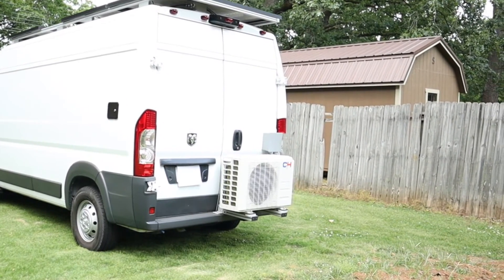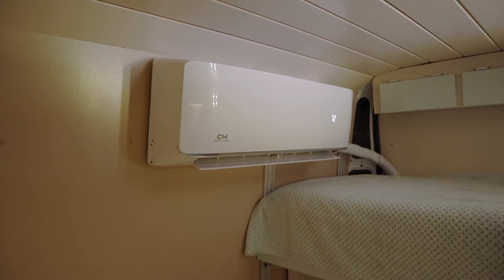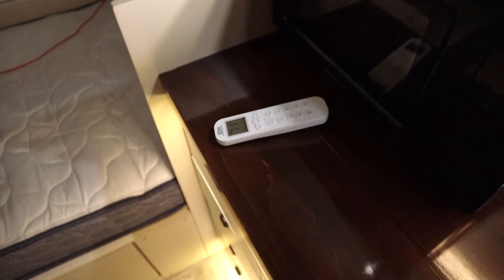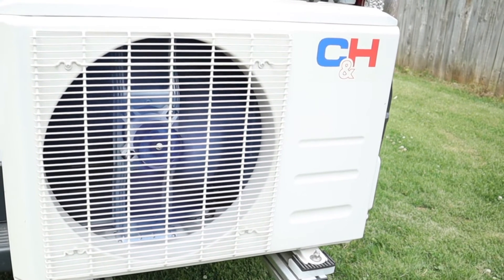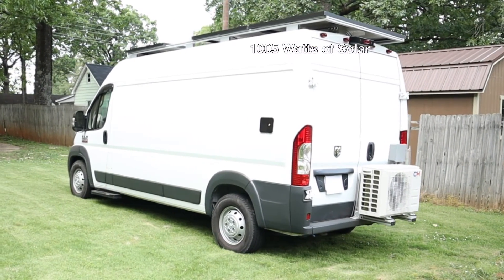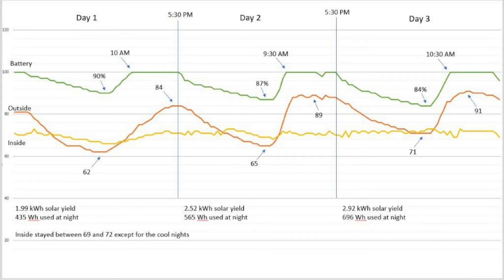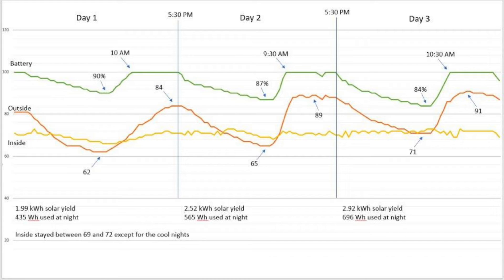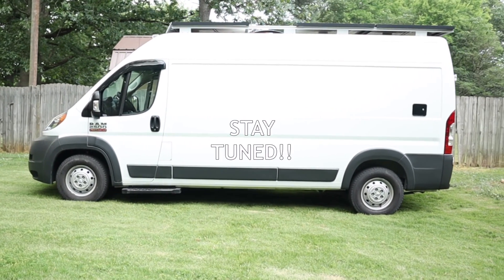Solar Mini Split On A Van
This video is a 3 day test of a Cooper and Hunter 9k BTU mini split on my Promaster 2500 van. Will it cool just using solar power?